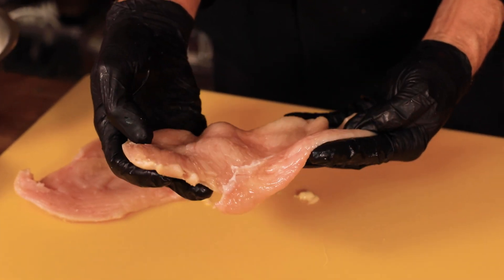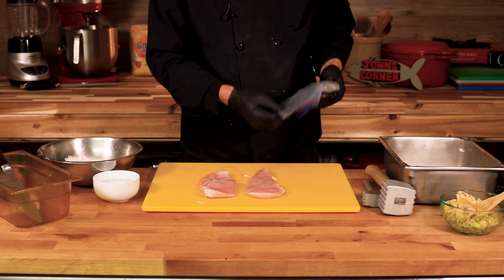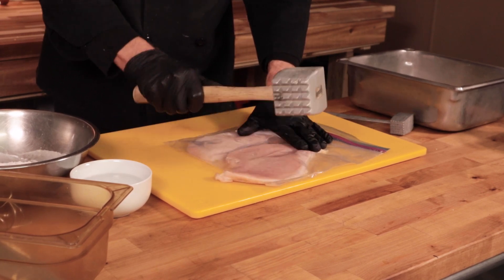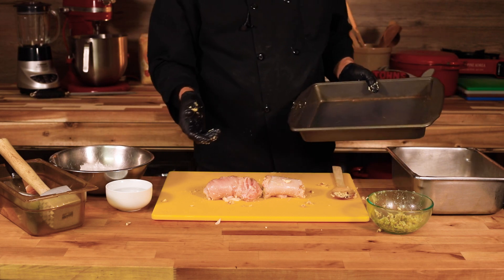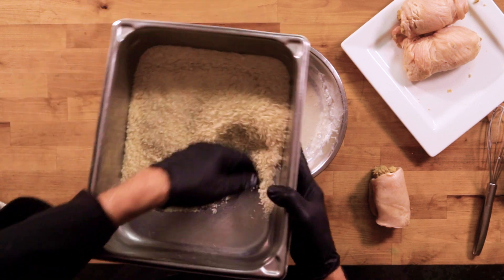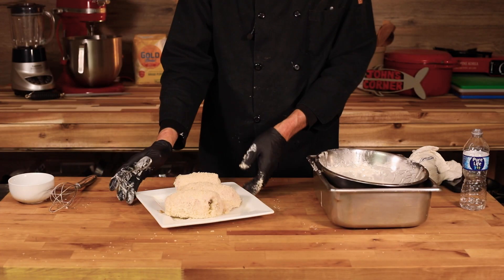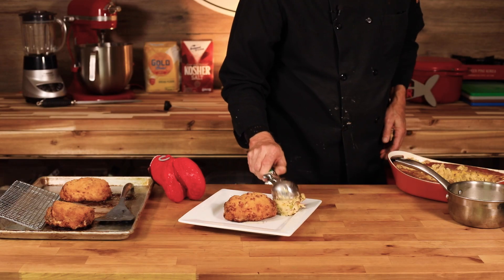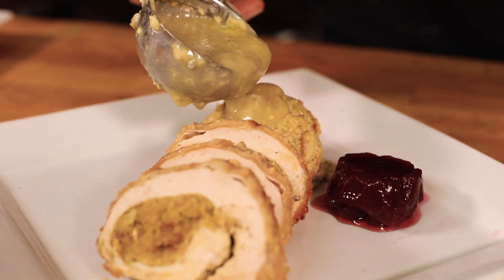The Holiday Stuffed Chicken You Need Right Now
Holiday Stuffed Chicken! | Southern Comfort Cooking

Welcome to the heart of Southern comfort cooking! In this video, I'll guide you through creating the perfect holiday meal with our mouthwatering Holiday Stuffed Chicken Breasts. Picture this: succulent chicken breasts stuffed with flavorful cornbread goodness, making every bite a celebration of taste and tradition.
But that's not all – to elevate your culinary skills, check out my videos on "How to Make Cast Iron Skillet Southern Style Cornbread" and "The Ultimate Cornbread Dressing." These essential tutorials will equip you with the knowledge to craft the most delicious and authentic dishes for your festive gatherings.
This recipe isn't just about food; it's about creating cherished memories around the dinner table. The simplicity of preparation ensures you spend less time in the kitchen and more time enjoying the company of loved ones. Serve it alongside creamy mashed potatoes for a complete, comforting experience.
Don't miss out on this culinary journey! Always remember, Love to Cook, but Cook to Love

00:00 Introduction
00:22 How to Prepare the Chicken Breasts
02:46 Stuffing the Breasts
03:44 Encrusting the Breasts
06:38 Cooking the Breasts